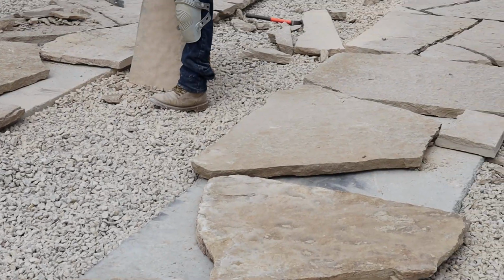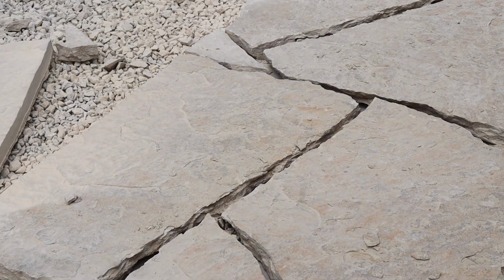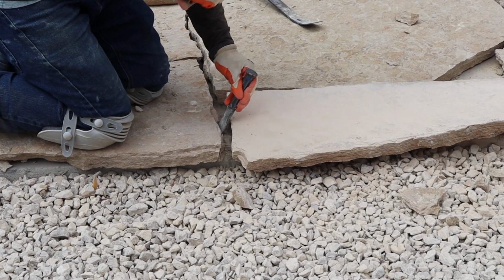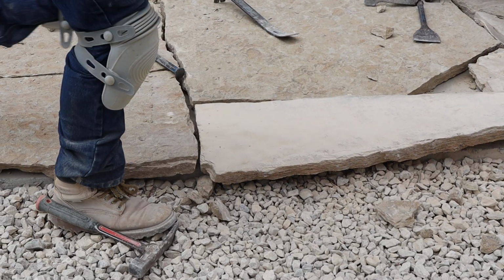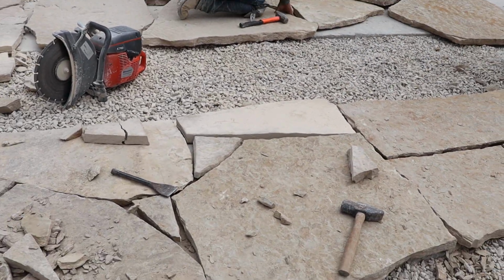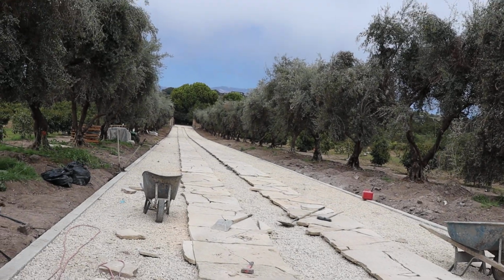Flagstone Driveway Installation Basic Into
This flagstone installation video will help you see and learn how to cut large pieces of stone and do detail edge work
Fossil Creek Select 2" stone is being used in this installation.